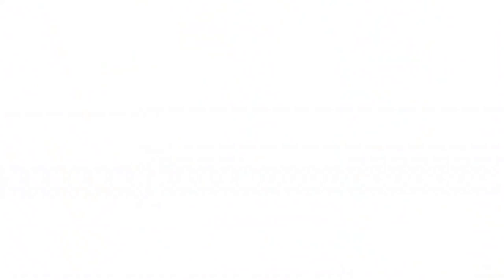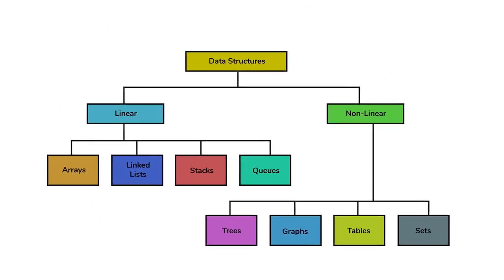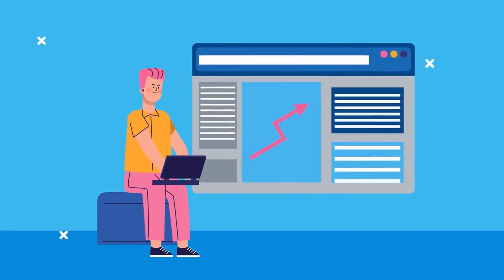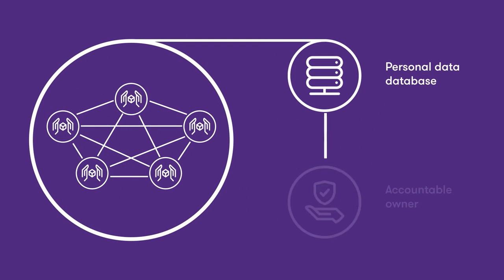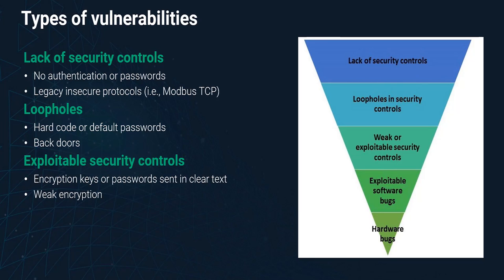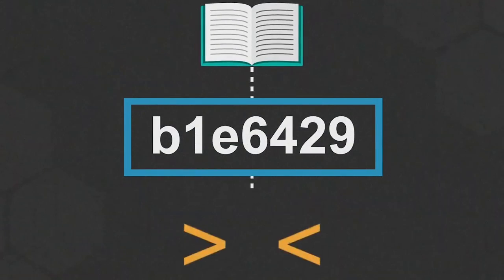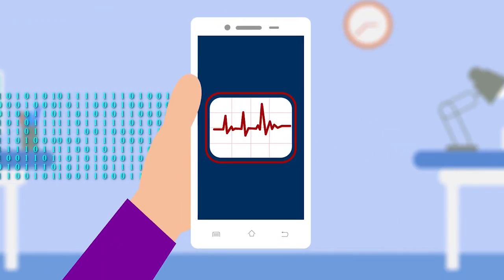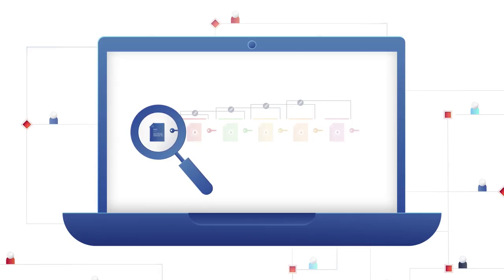5 Potential Blockchain Applications For Cybersecurity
The Crypto Playbook is a Crypto channel dedicated to creating crypto Videos that are definitely going to blow your mind.